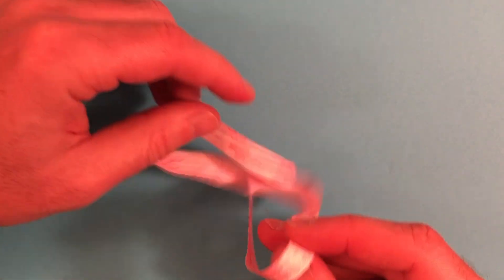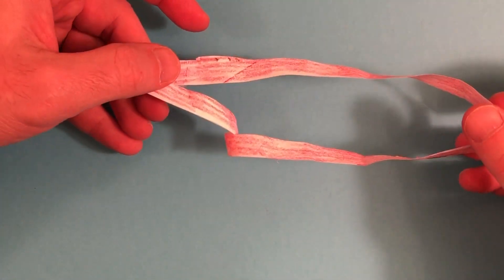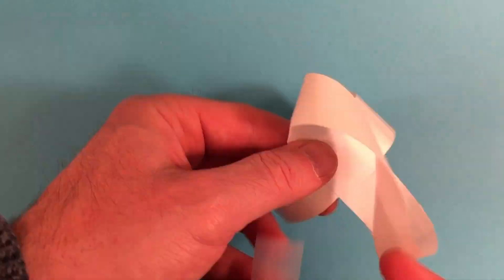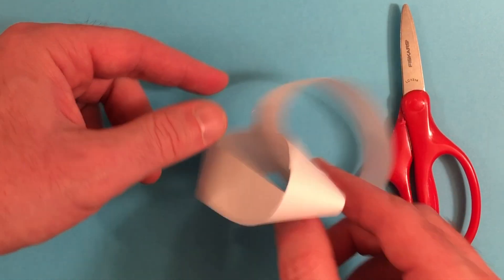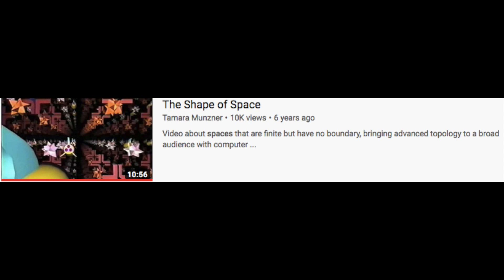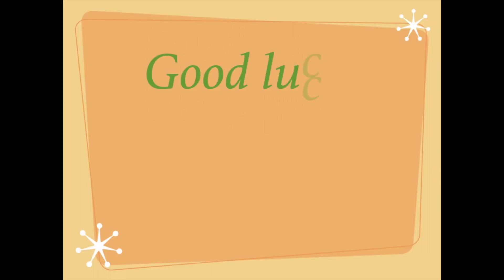Fun with Möbius Strips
What is a Möbius strip?  What makes it cool?  These are activities to explore with Möbius strips.

To learn more about how The Math Institute can enhance your classroom experience,